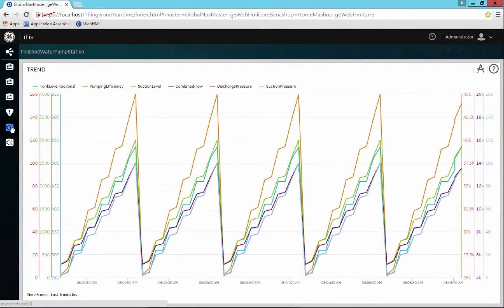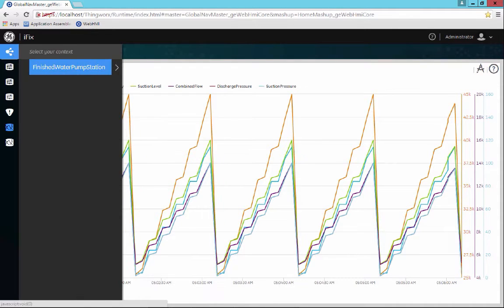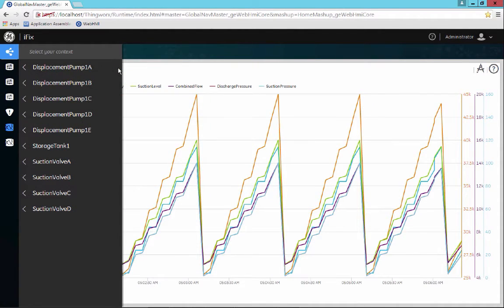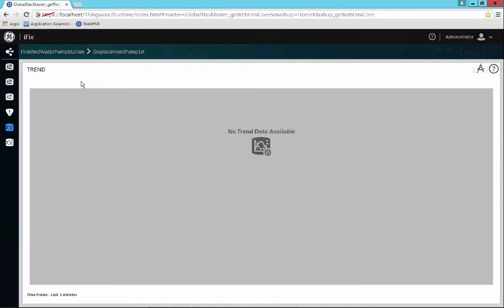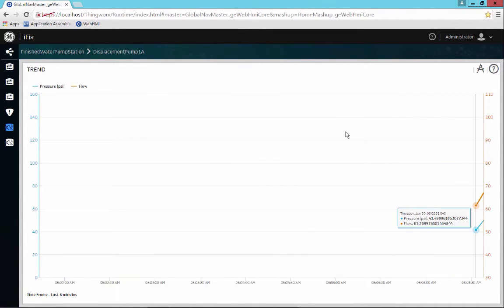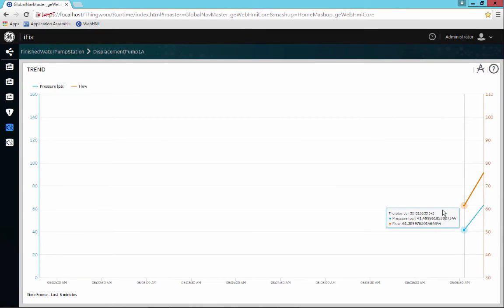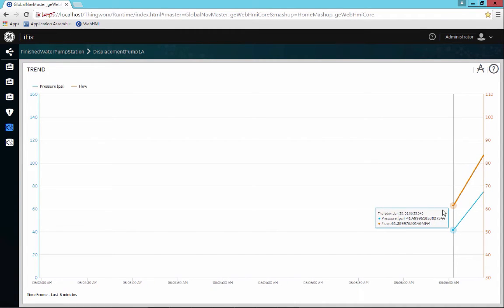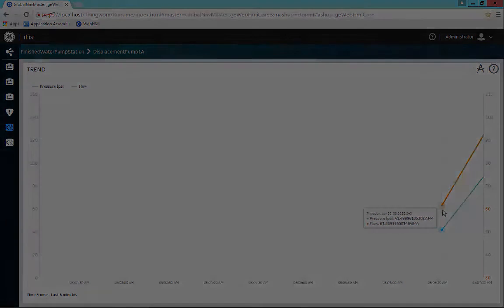6 - HMI SCADA iFIX Asset Model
How do you navigate with the asset model? Navigating through our asset model provides context to the data. You can drill down into layers of information. Watch real-time trends coming in and see how you can overlay real-time and historical data.